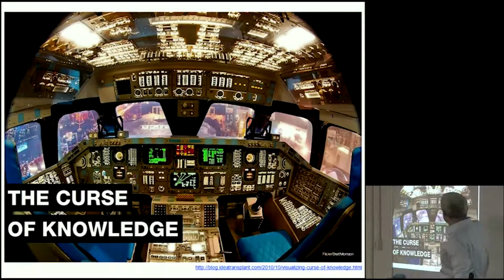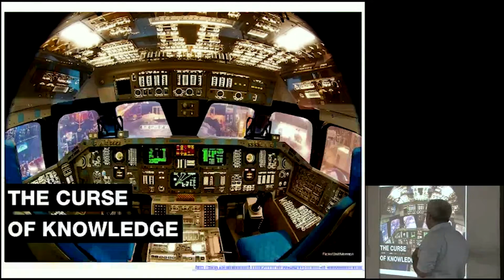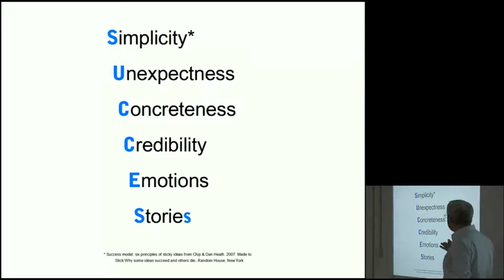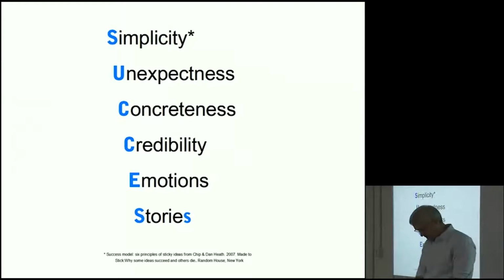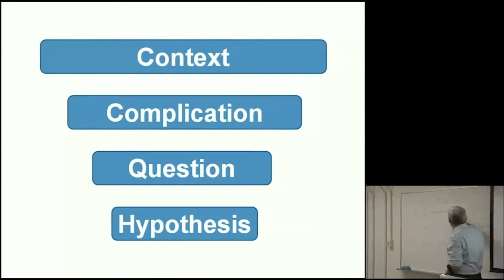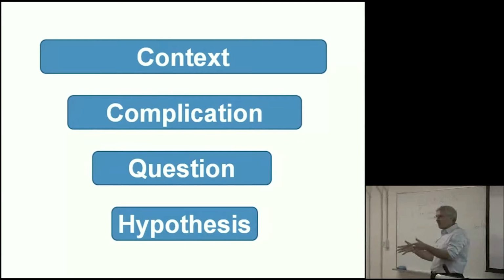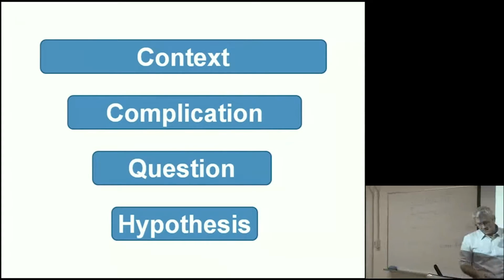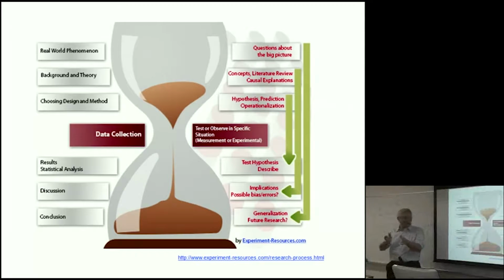Kyoto University, Seminar II on Agricultural Process Engineering, Prof. Garry Piller, May 29, 2012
Prof. Garry Piller